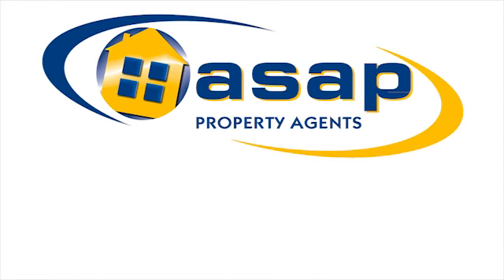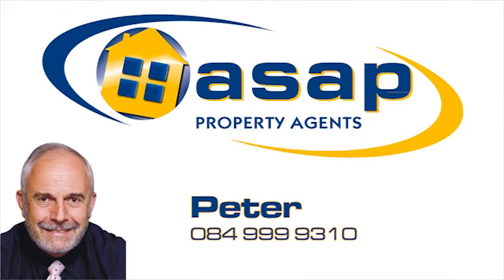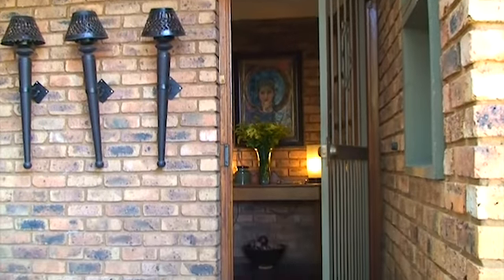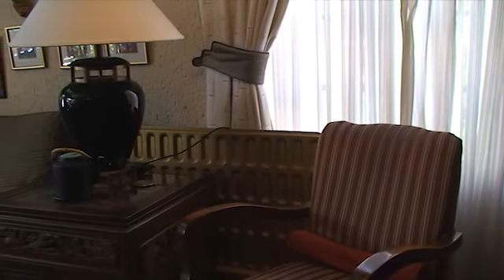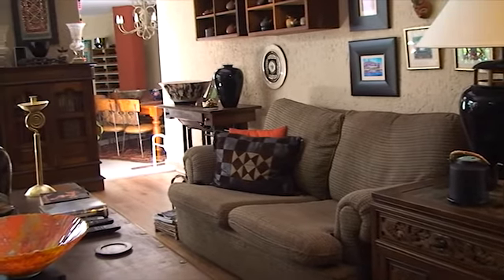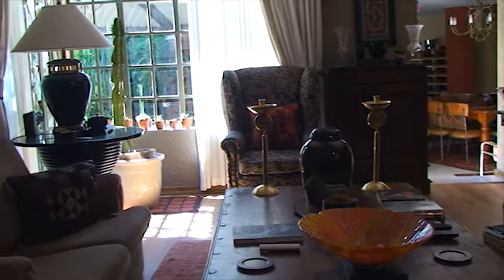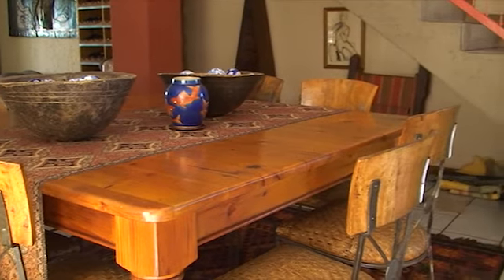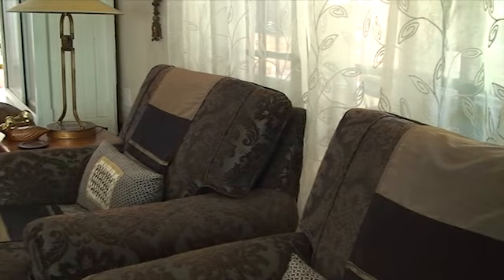4 Bedroom house in Zwartkop Ext.4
4 Bedroom house in Zwartkop Ext.4.